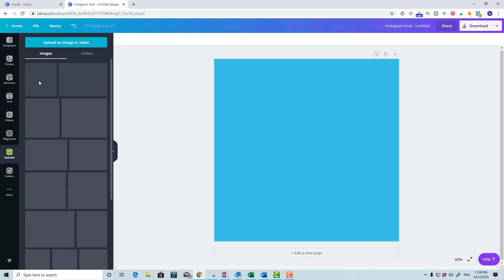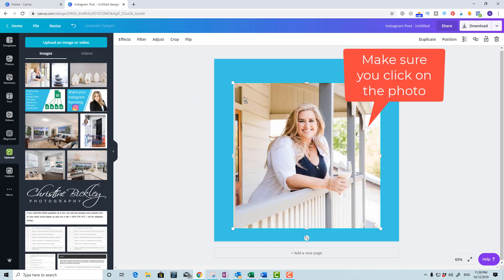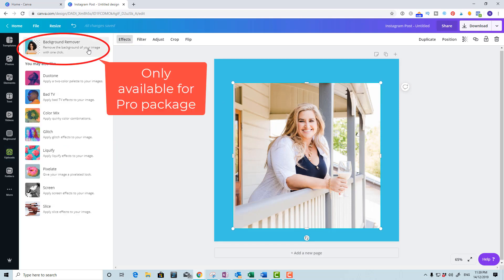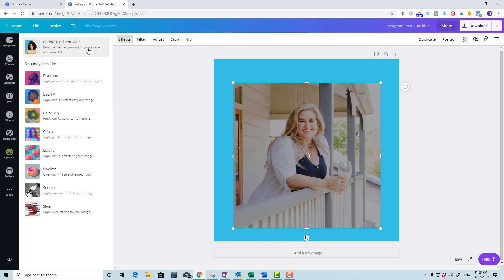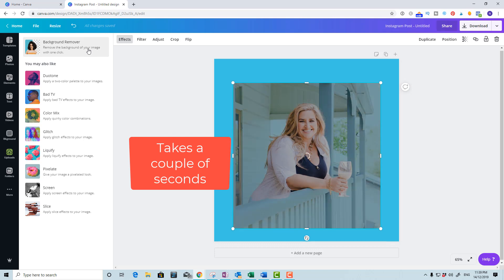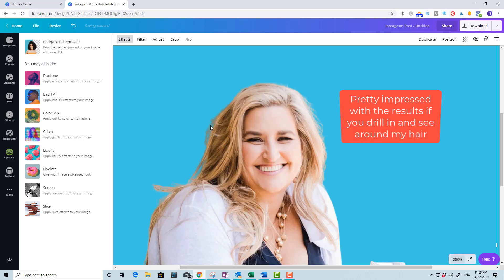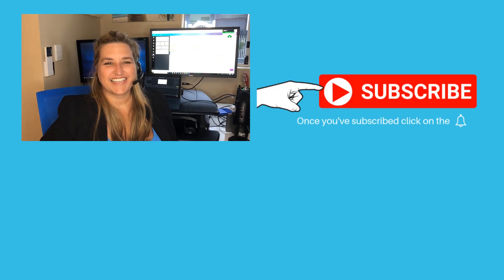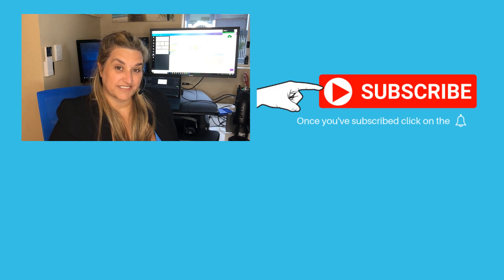Remove background from images with Canva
Remove the background from images so that you can put in any background you like for free using Canva.  This uses the Pro version of Canva and helps you with background removal without photoshop.  You can then continue adding backgrounds or floating this image over other images. This tip can also be useful if you need to make a transparent version of your logo or any image with a transparent background.  Press a button and within a couple of seconds your image is cut out.  The toolset used is called Canva and you can go get it

So search no more for "Remove background from image" - you've got your answer.

00:30 Open up Canva
01:03 The Effects button to remove background from image

If for some reason it isn't cutting the image out how you want it then visit my other tip using the remove.bg toolset video

The social image that I used in this video was taken by Paula Brennan Photography if you are in Australia then I thoroughly recommend her work.